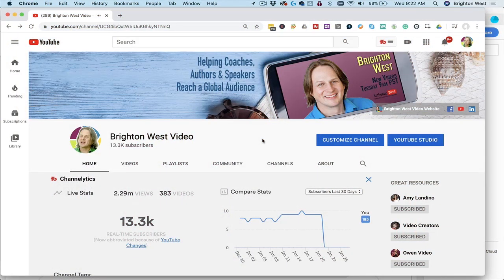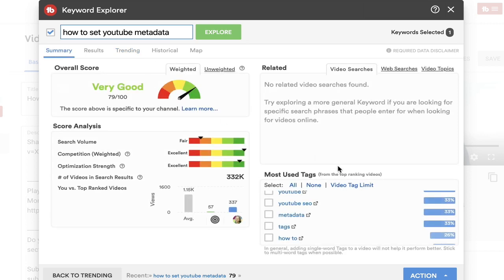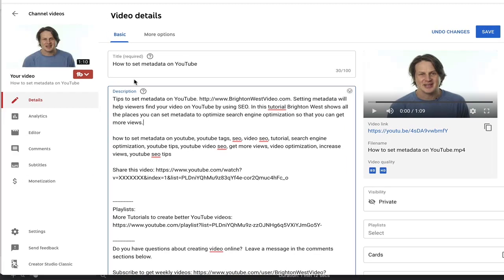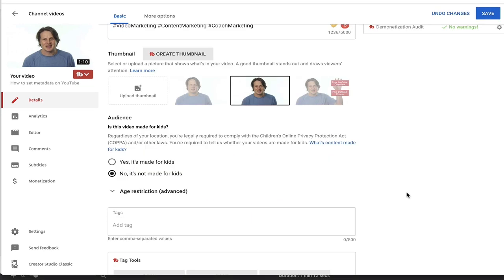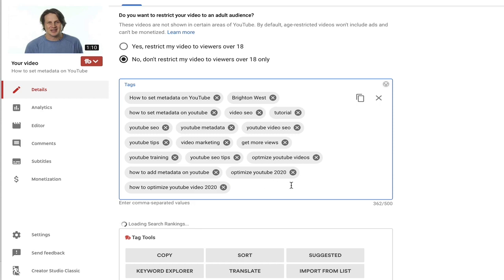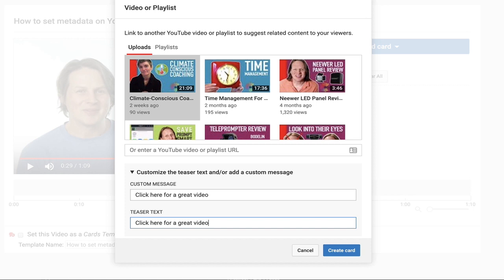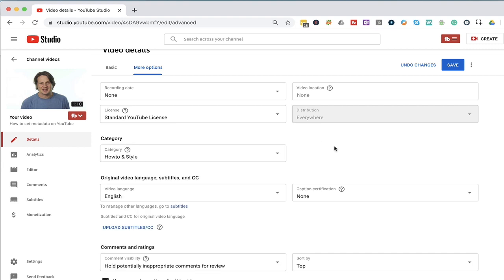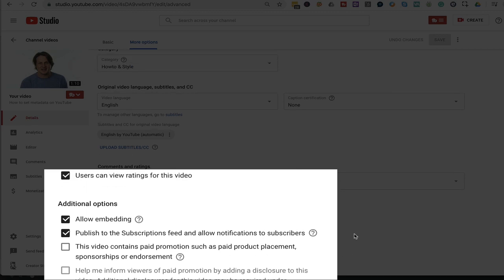How to set Metadata on YouTube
Learn to set YouTube Metadata to Rank #1 in YouTube in 2020
This video will show you EXACTLY how to optimize & rank your videos in YouTube. These tips will help you with SEO (Search Engine Optimization) on YouTube.

YouTube metadata is a way to explain the titles, descriptions, tags, cards, thumbnails and captions of your videos. They can be added while you’re uploading your videos, and you can edit them anytime afterward.

2:24 Titles
4:25 Description
8:57 Thumbnails
11:05 Content for kids?
11:49 Tags
14:33 Visibility
15:33 Playlists
16:12 Cards
17:55 End Screens
20:30 Location
20:33 Category
20:54 Captions ($10 off Rev Coupon: )
23:38 Comments, etc.

In order to increase the chances of your videos to appear in the coveted top Google or YouTube results, it’s mandatory to add & optimize YouTube metadata properly.

Well-optimized YouTube videos offer a huge opportunity for your business to create brand awareness and simultaneously drive traffic to your website.